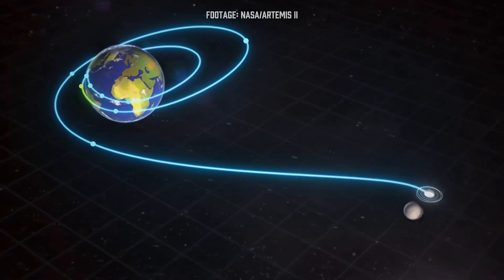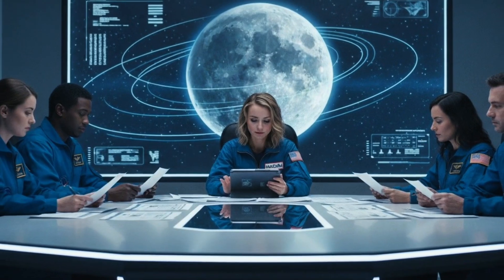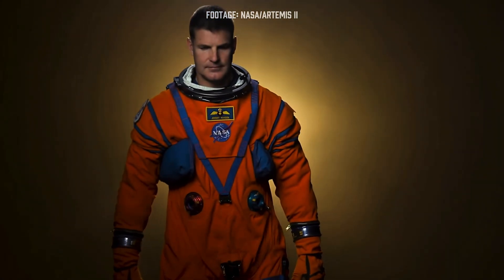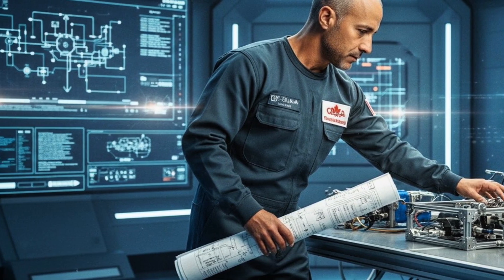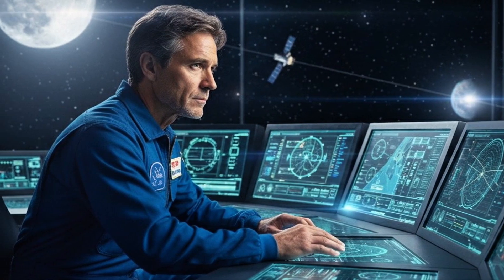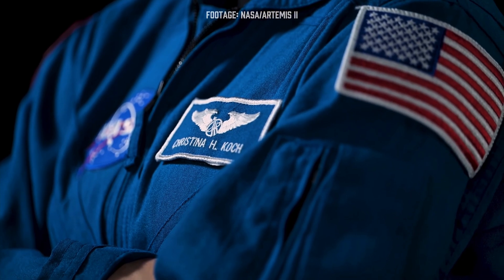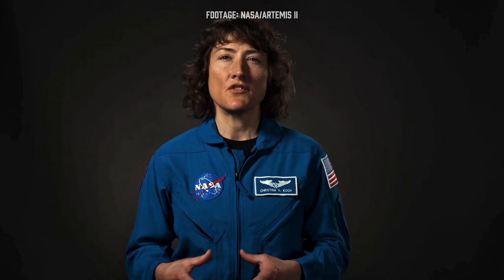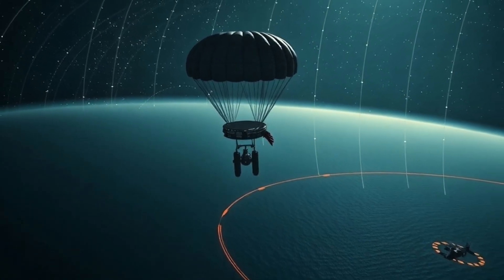Artemis II: NASA’s Next Trip to the Moon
What will NASA test on Artemis II?

Four astronauts. A ~10-day free-return loop around the Moon. In this video I break down what’s actually being tested (SLS + Orion with crew, life support, comms/navigation, skip-entry and recovery), what to listen for in the briefings, and why this mission unlocks the landings to come.

Credits & usage

NASA media used under the agency’s public-domain guidelines. NASA does not endorse this video.
• NASA/JSC — Artemis I re-entry & Orion recovery b-roll
• NASA/JPL-Caltech — DSN antennas b-roll
• NASA/GSFC SVS — Free-return visualizations (as referenced)

Sources (official)

• NASA Artemis II mission overview (official)
• NASA TV briefings schedule (mission/crew/science)
• Heat-shield investigation notes from Artemis I